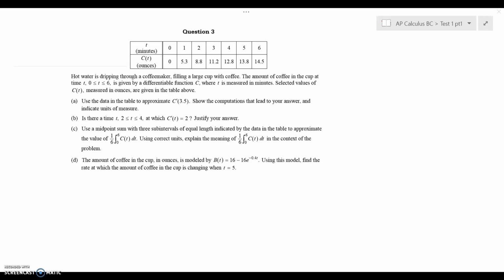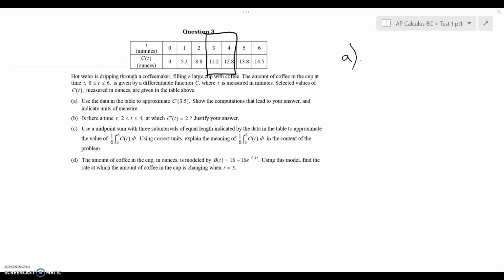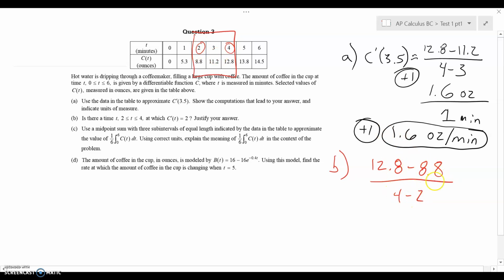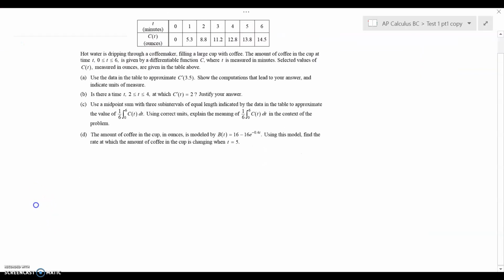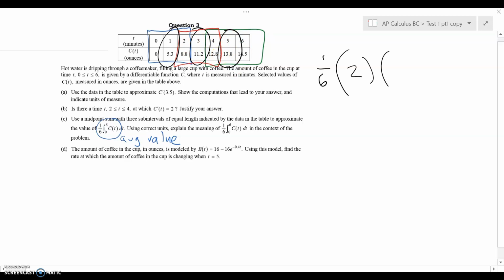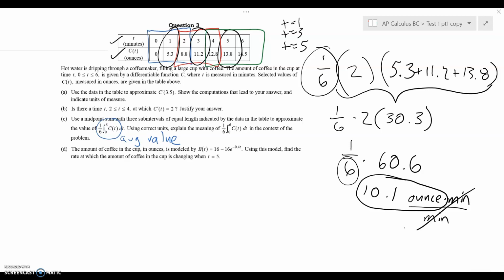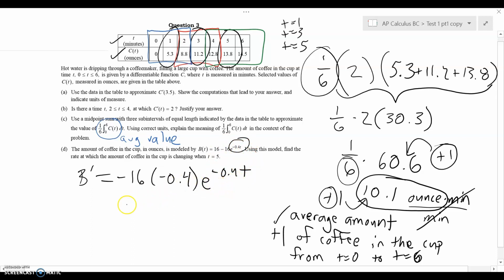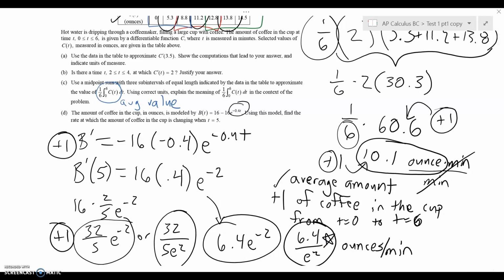Test 1 pt1 AB/BC